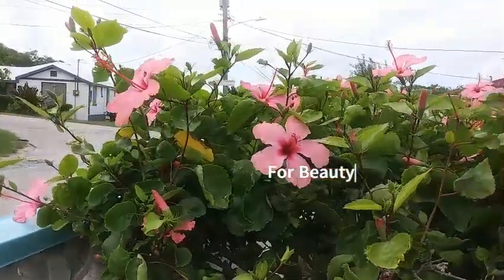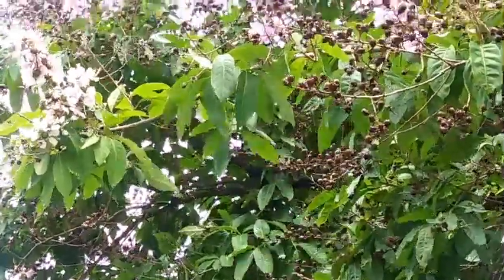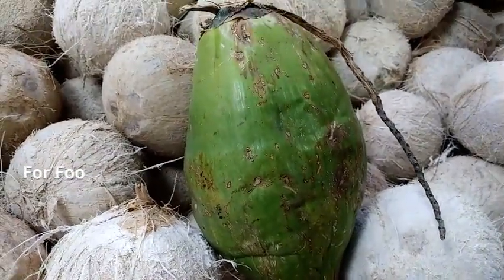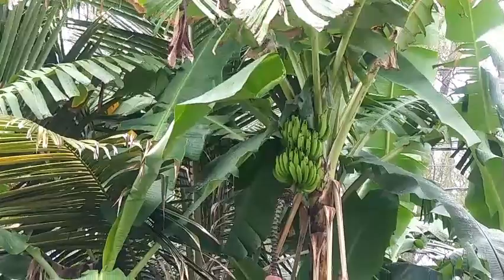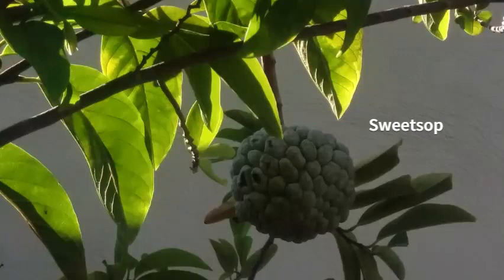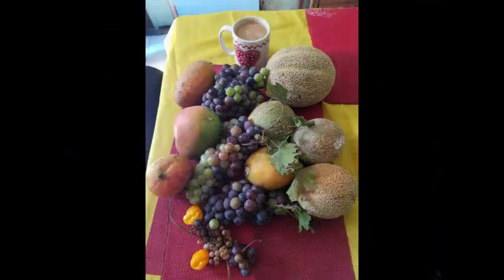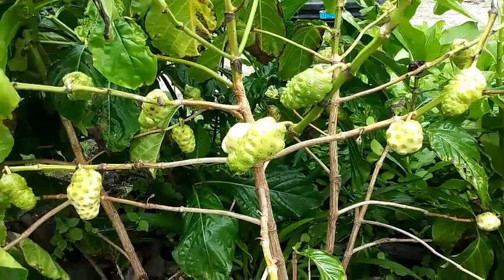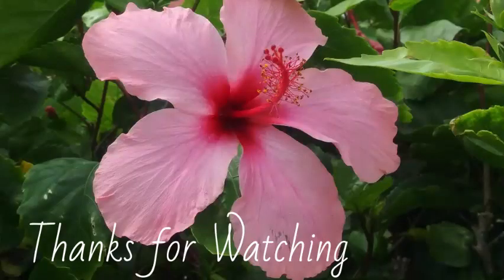Tropical Trees, Flowers & Fruits of Jamaica & The Caribbean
Today we will be looking at Tropical trees, flowers and fruits of Jamaica and the Caribbean. Some of these trees are for beauty, many are fruit-bearing trees for food, some are for medicinal purposes and some poisonous too.  You will see a variety of colors, shapes and sizes. Hope it helps you to relax and unwind.

Photos from my friends
Poinciana – T. Landers
Fruit Harvest & Pumpkin – Warren
Mature Banana – Paul S
Lychee, Othaheite – P Ahwee

Blue Mountain Coffee